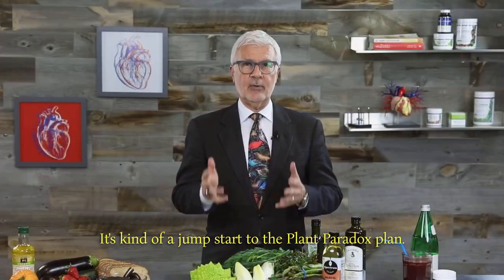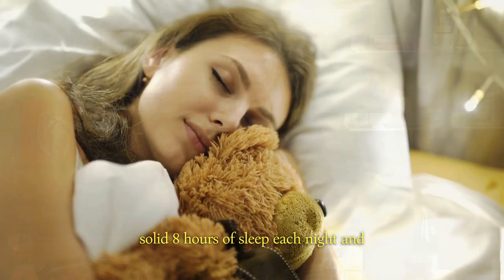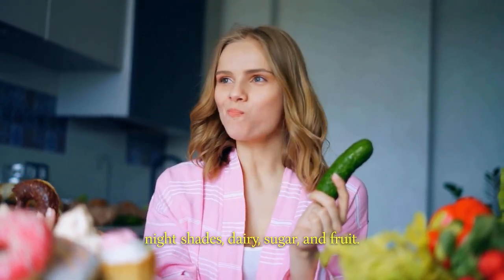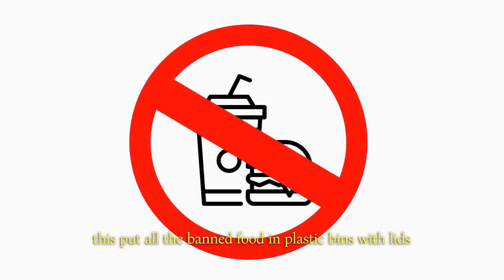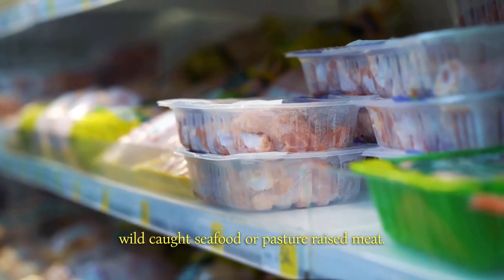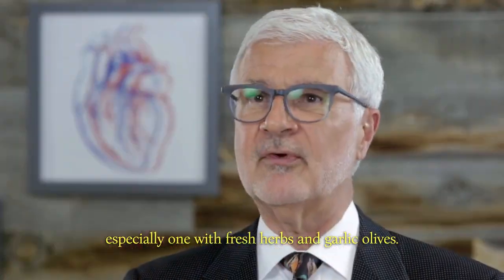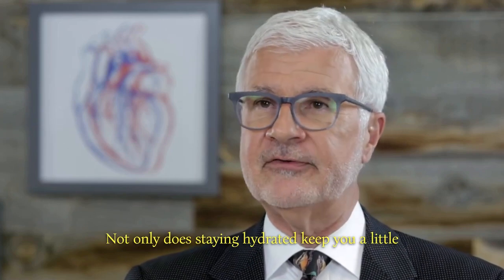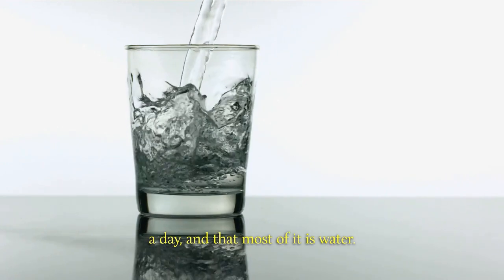How to Improve your Health in 3 days | Dr. Grundy's Pro Tips 💪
Ready for a health revolution? Join us as Dr. Grundy, a renowned wellness expert, unveils powerful insights on how to kickstart your journey to a healthier you in just 3 days! 🌱💪 Discover actionable tips, easy-to-follow routines, and effective strategies that can make a real difference. Whether you're looking to boost your energy, enhance your vitality, or simply feel better overall, this video is your key to unlocking a revitalized lifestyle. Don't miss out on these expert recommendations that could transform your well-being! 🔥🌟